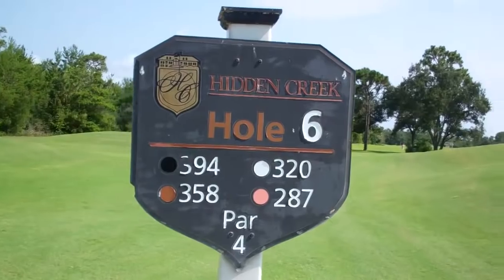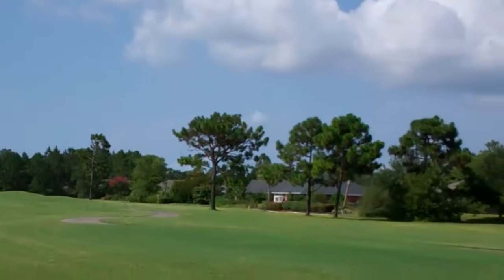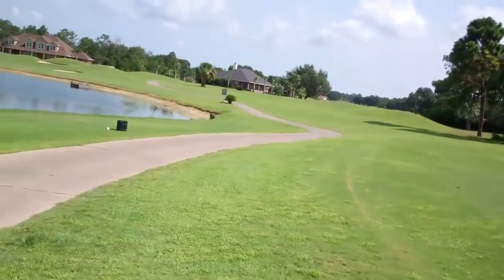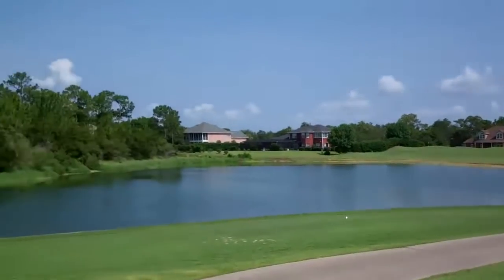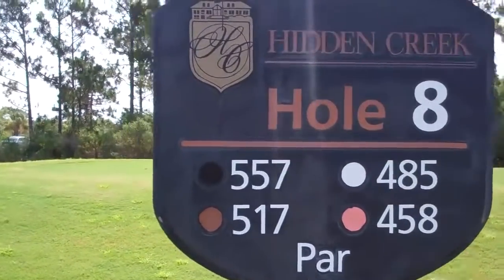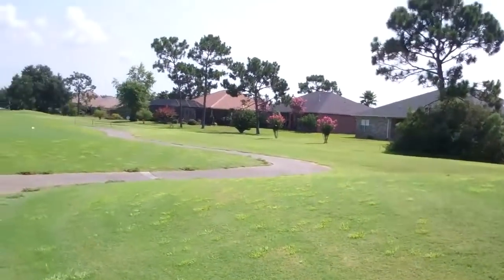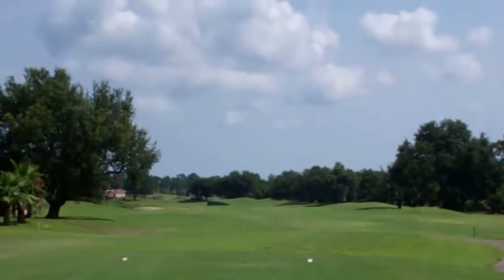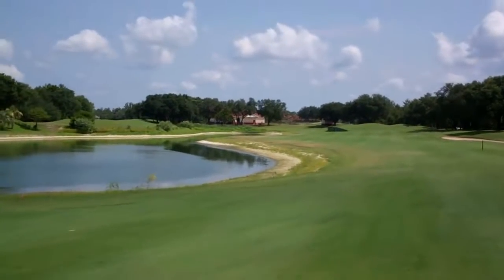The Club at Hidden Creek Navarre, FL Holes 6 through 8 July 2011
Online Golf Now's take on The Club at Hidden Creek is one of alittle confusion.  On the back of the scorecard you get at Hidden Creek it states, "Four of the best golf courses in Florida".  Without having played any other courses here in Florida I would be disappointed if this was one of the best 4 the state had to offer.

From the start I would say that the clubhouse did work with us because for a Saturday at 8am we walked on, with just one available tee time.  They squeezed us in and did us a favor so they get a plus for that one.  The primetime price was also very good at only $59 with a cart.

From hole 1 we were bunched up with a foursome in front of us and behind us, all of us waiting in line to tee off.  So the course timing with play and spacing players out may be ok, but it's hard to tell considering they did get us in as walk-ons.

The tee boxes were in pretty rough shape, but it appears they do their best in reseeding the divots.

For a Florida course which is constantly pounded by hot sun, the greens played extremely soft.  Almost any club I hit into the green landed soft and stopped quickly after impact.  Take note, I don't put much spin on the ball, so this helped keep me in play throughout the day.

The greens rolled at a medium speed, but were brown in many spots and weren't visually appealing.  Again, not having played any other Florida courses I'm not if this is what is the norm or whether better care could be taken of the greens.

They do a great a job of stocking water on every hole which tastes just fine and is ice cold.

We saw the beverage cart 3 times throughout the round so I would rate the service average.  3 visits from the beverage cart through 18 rounds is expected and appreciated.

After 9 holes you can stop in the club house for a drink and quick bite before your next 9 holes.  They had a fully stocked bar, packed our drinks in ice bags, and the staff was very friendly and courteous to us.

Course difficulty for Hidden Creek is around a 6.

Although relatively easy Hidden Creek plays longer than it appears.  The par 5's seem to go on forever and the par 3's always required one club more to hit the green.

There really is no rough to be concerned with, even outside the fairway boundaries.  The tree lines pose no real threat as their always seemed to be clear alley ways back to the fairway, and no high grass to content with.

With wide open fairways, minimal hazards, and straight driving range like holes, your most likely in for one of your best rounds.

I was able to shoot 15 strokes under my average this very first time out.

My final assessment of The Club at Hidden Creek is an easy golf course, that's fun to play with friends, not overly crowded and priced properly for what you get.

Good Luck and Good Golfing!

Please let me know your opinion of this course or any other course you've played.

for you next golf equipment purchase.